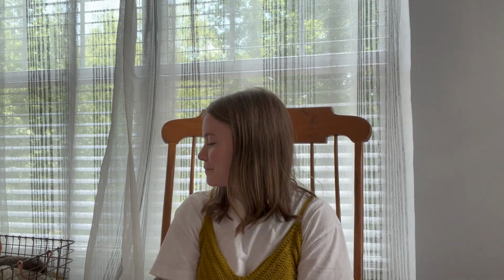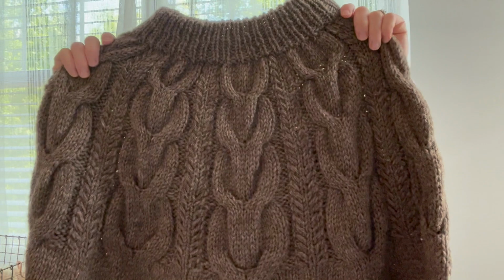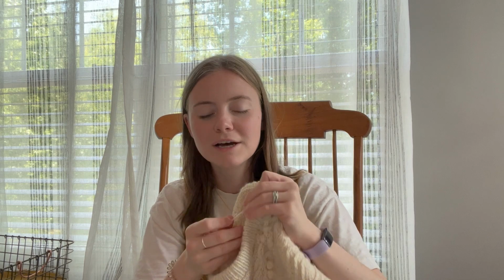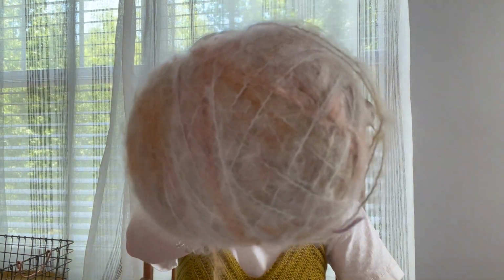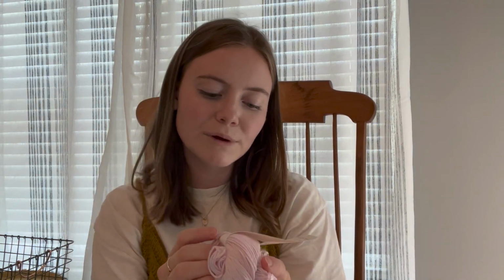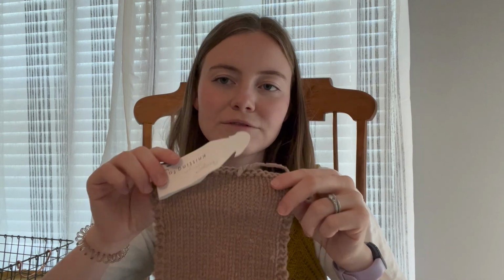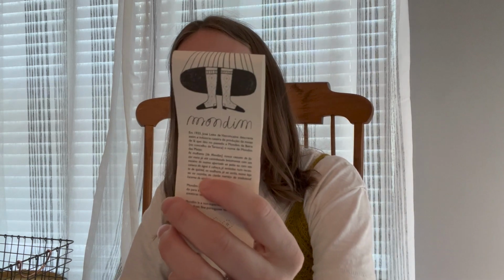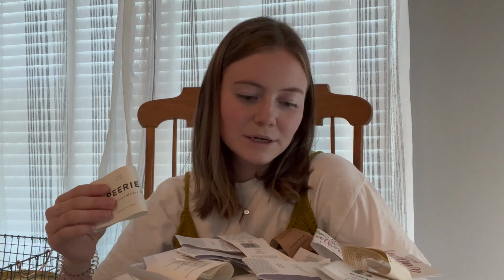Hannah G Knits Video Podcast Episode 3: New Designs, The Most Beautiful Yarn, Exploding Yarn Labels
What I’m wearing:
- Camisole No. 4 (size 1) by My Favourite Things Knitwear in BC Garn Alba Mustard from Freeman’s Creative

Finished Objects:
- Ollie’s Classic Crew (18M) in Purl Soho Good Wool Colorway Apple Cider by Me; Tech editor: Kerry Bullock Ozkhan
- Snowy Forest (size 3) by Midori Hirose in Fishermen’s Wool Brown Heather by Lion Brand for the Knit Diverse Knitalong by Aimee Sher

From the Archive:
- Sawyer Pullover by Sari Nordlund in Purl Soho Good Wool; test knit in 2020

Works in Progress:
- Hibernation House Socks (size 4) by Larkspur Knits in Berry Cashmere colorway Vintage and Berry Sure October
- Camisole No 5 by My Favourite Things (size 1) in Knitting for Olive Merino colorway Artichoke Purple
- Swatch: Purl Soho Burnish in colorway Sweet Pea (open to suggestions for patterns)

I'd love to hear what you're making or if you have any comments/questions for me.